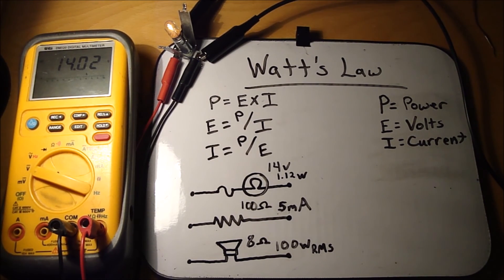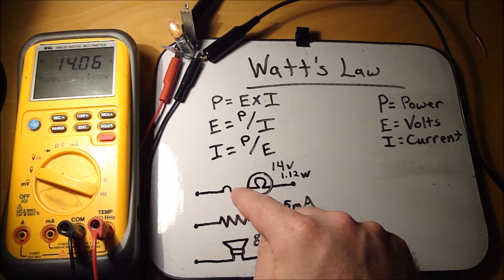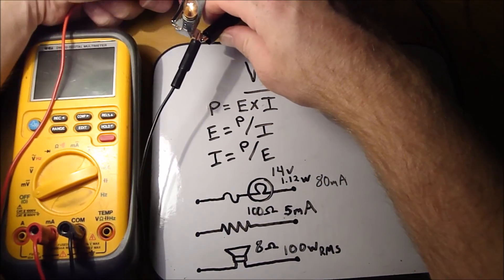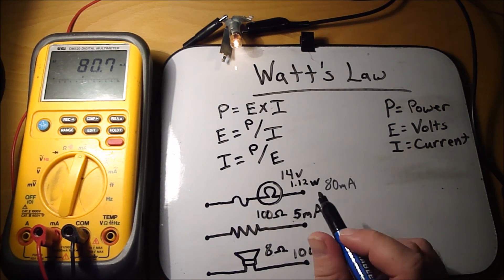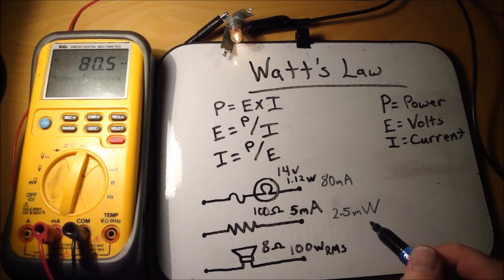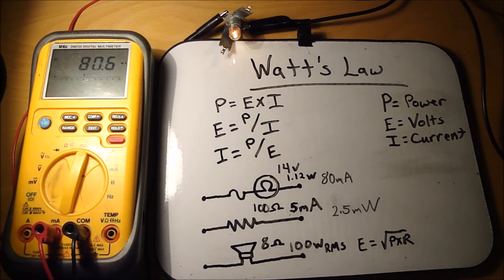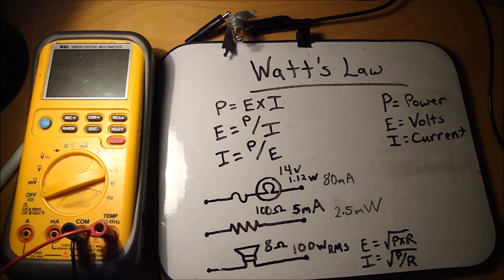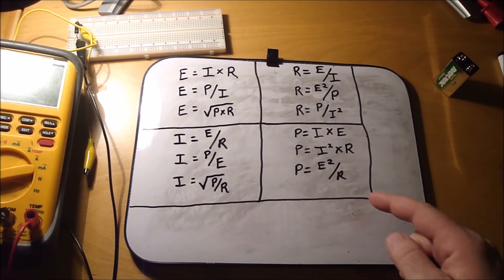Watt's Law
I show how to use Watt's Law and how it works together with Ohms Law. I give examples of circuits and a lab example.